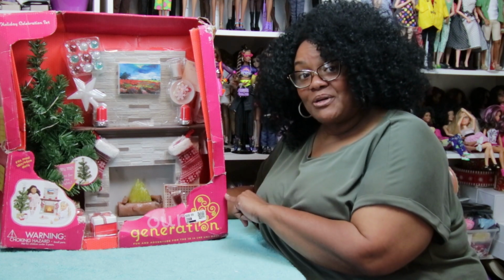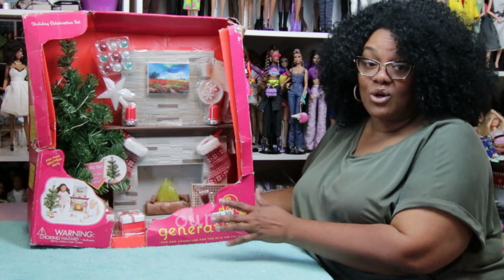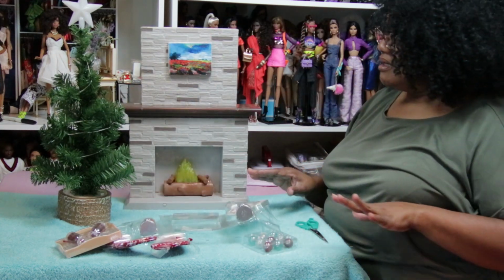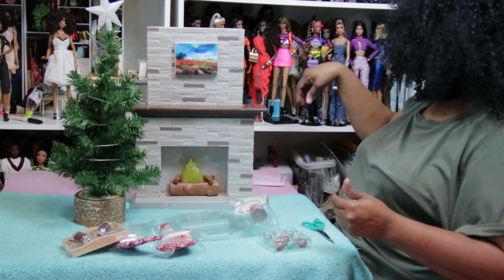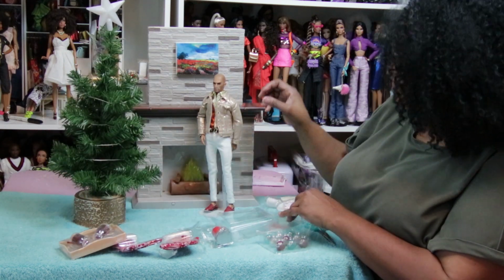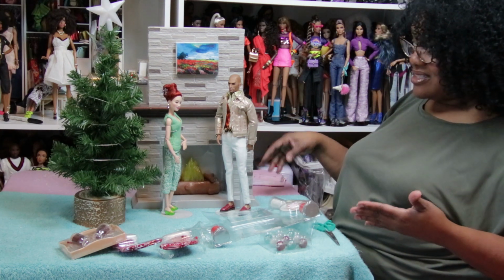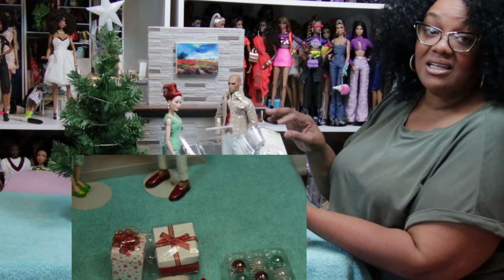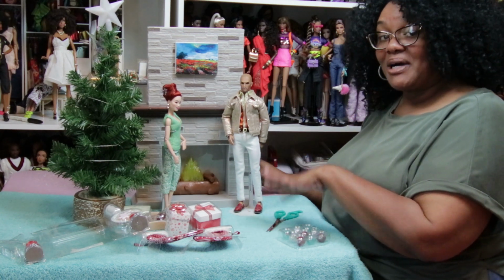Our Generation Holiday Celebration Christmas Fireplace Review for Barbie & Fashion Royalty Dolls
This video features the unboxing of the Our Generation Holiday Celebration Set for 18 inch dolls that I am using for my 10 to 12 inch dolls.

Link to Our Generation Holiday Celebration Set